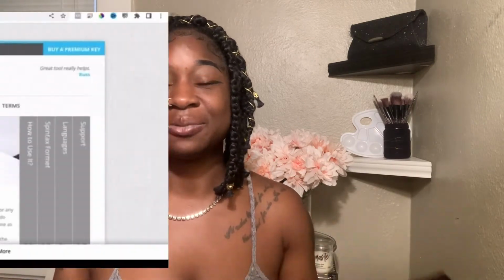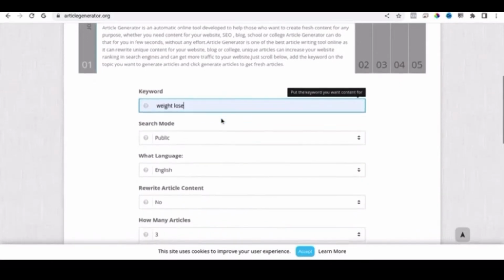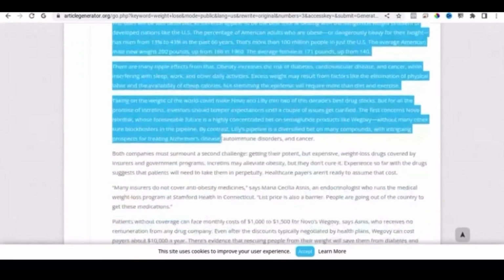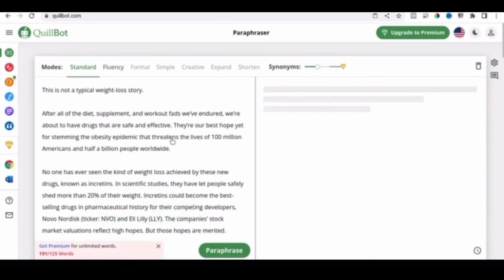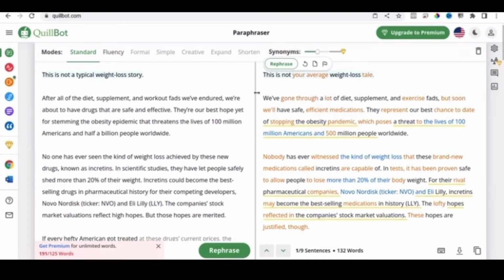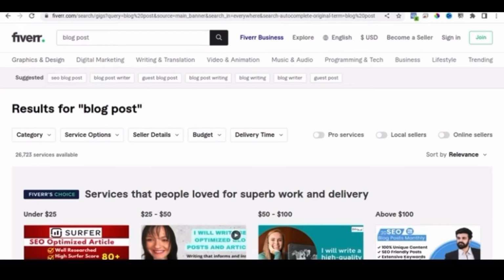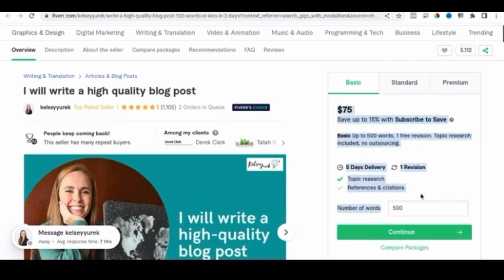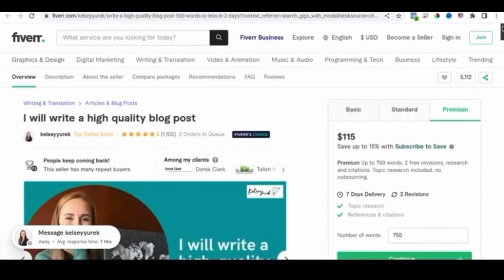Make Money Online In 2022 | Using 2 FREE Bots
𝐓𝐡𝐚𝐧𝐤 𝐲𝐨𝐮 𝐟𝐨𝐫 𝐜𝐨𝐦𝐢𝐧𝐠 𝐨𝐯𝐞𝐫 𝐭𝐨 𝐦𝐲 𝐜𝐡𝐚𝐧𝐧𝐞𝐥!🤗

I give out weekly tips on how to make
money online with zero to little investment!🤑💻

If you're serious about making money online,

((𝐀𝐜𝐜𝐞𝐬𝐬 𝐌𝐲 𝐅𝐫𝐞𝐞 𝐂𝐨𝐮𝐫𝐬𝐞 𝐁𝐞𝐥𝐨𝐰))⬇️

The exact one I used to start making money online.

For Motivation
Inspiration & Money-Making Tips